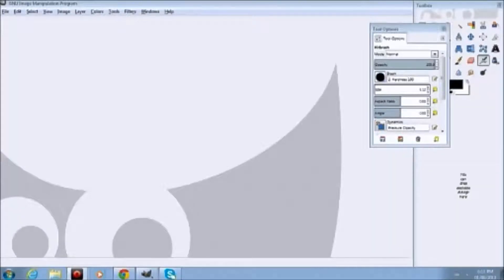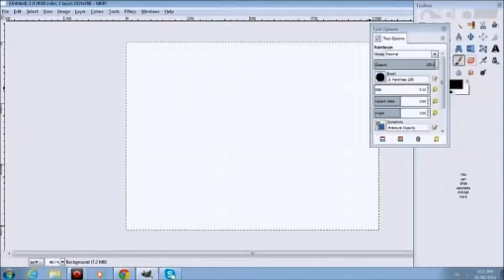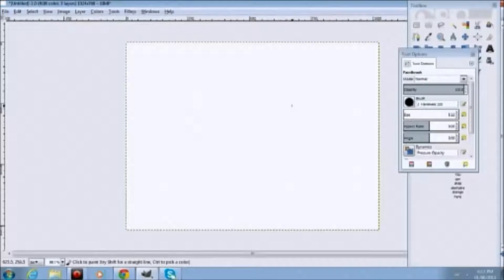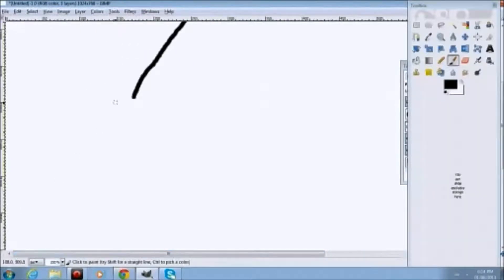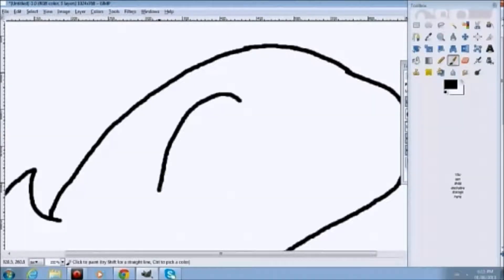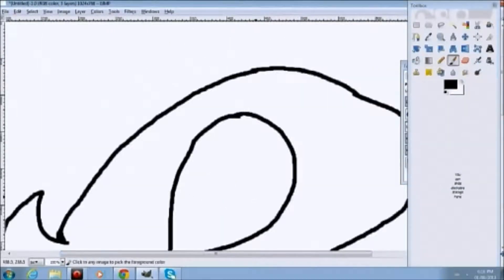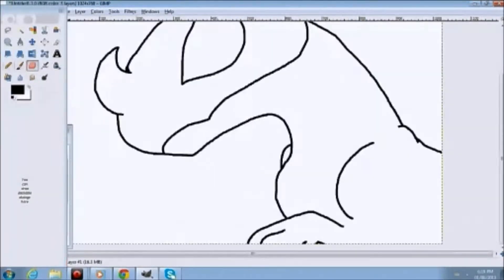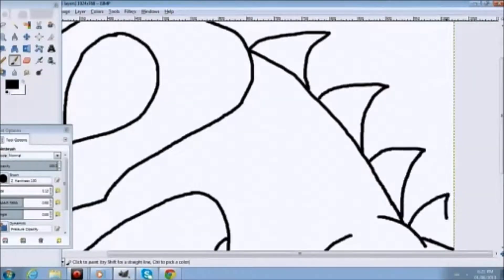Gimp Drawing Tutorial Part 1: The Basics and The Tools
Here's a horribly done tutorial with a few more parts to come, you can barely hear my voice when I turn on the music and I'm so sorry I didn't know it was that loud if you have any questions please comment below!